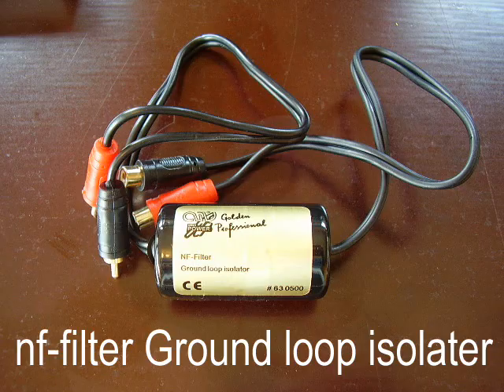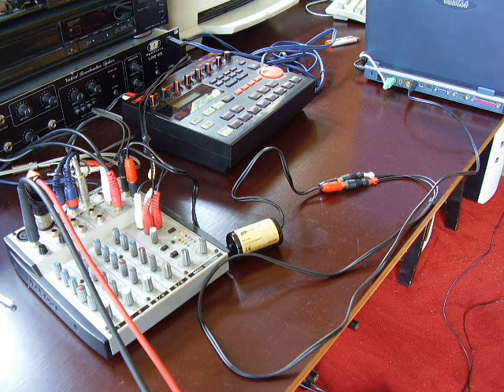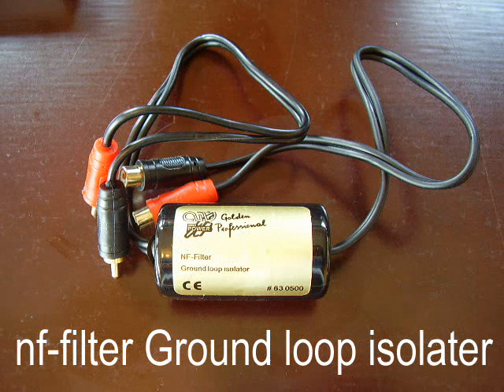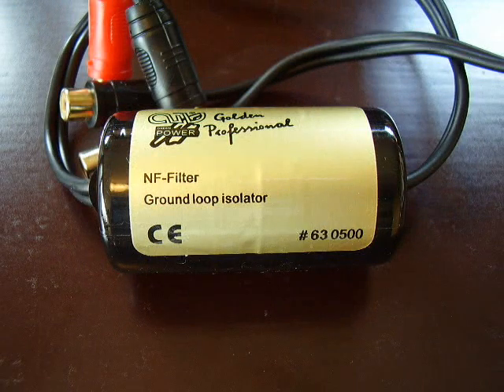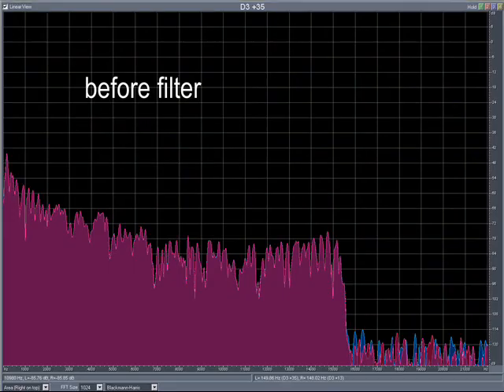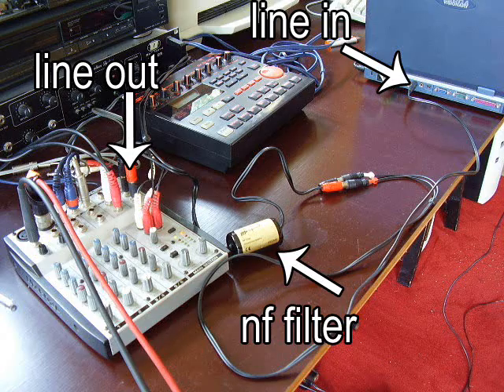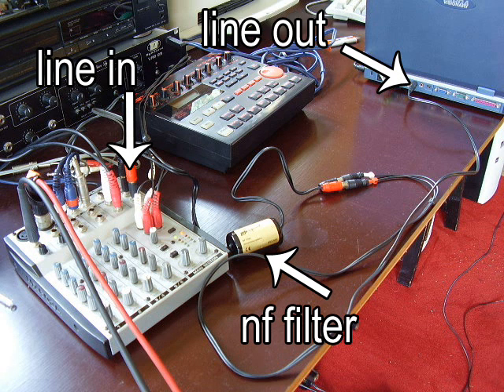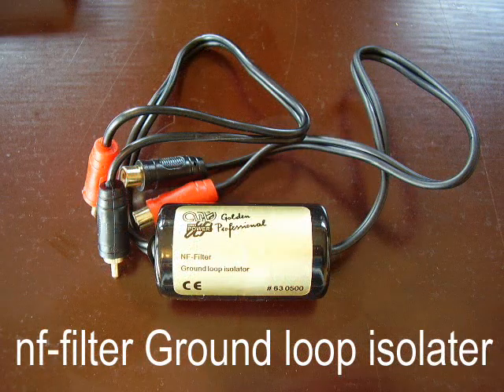mobile dj tips remove laptop noise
how to remove annoying ground loop noise from laptop plugged into pa system